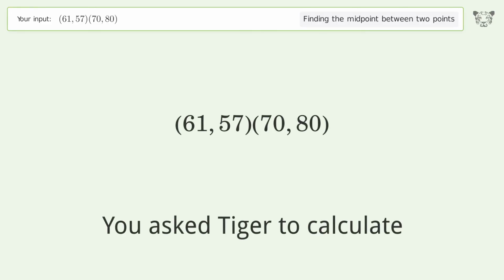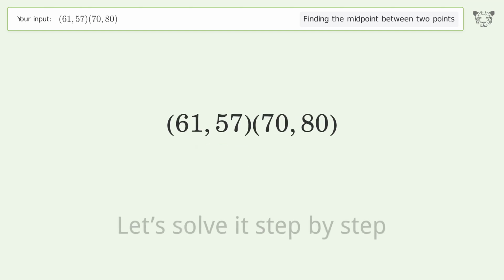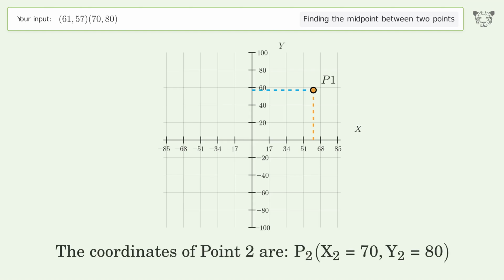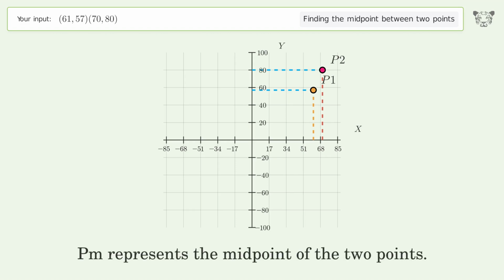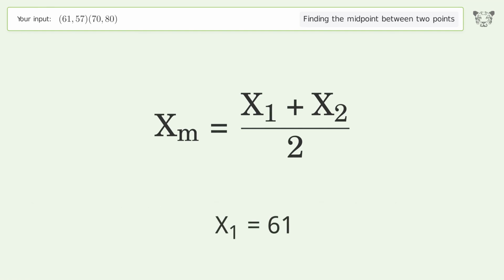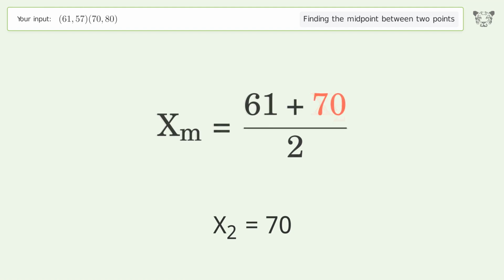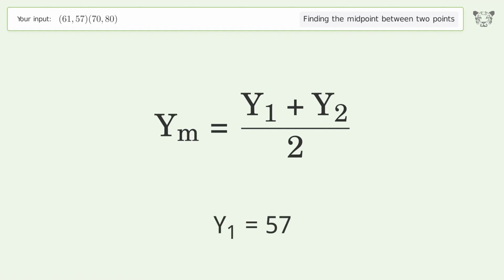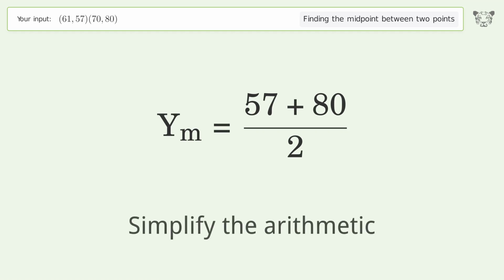Find the midpoint between two points p1 (61,57) and p2 (70,80): Step-by-Step Video Solution